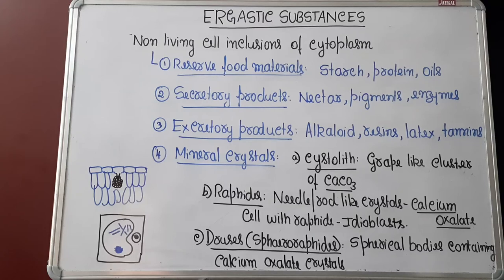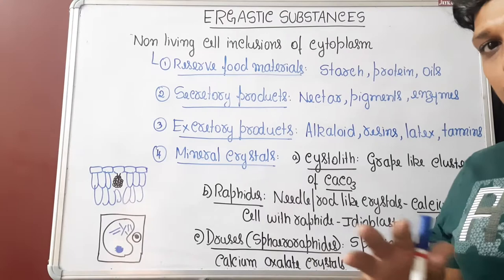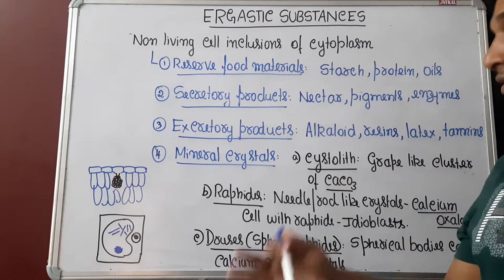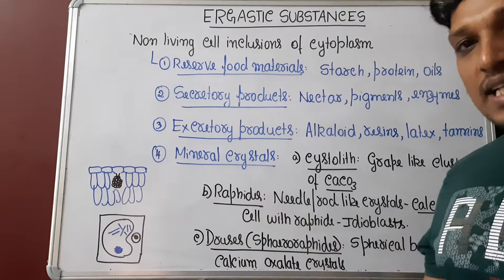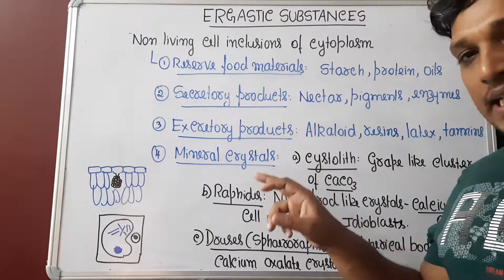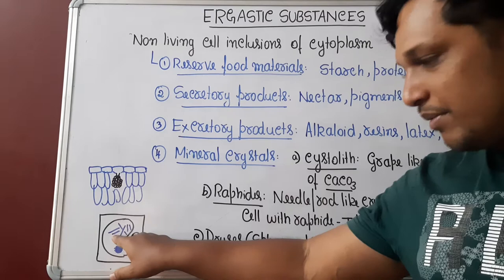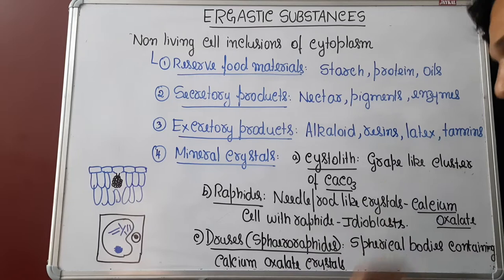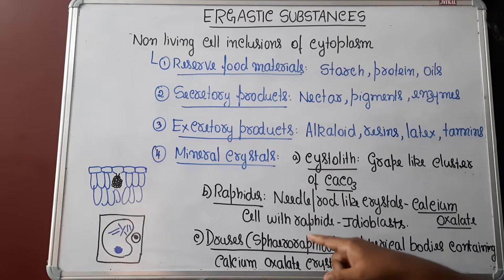99.ERGASTIC SUBSTANCES| CELL THE UNIT OF LIFE| CLASS 11| NEET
CYSTOLITH, RAPHIDES, SPHAERORAPHIDES, DRUSES, IDIOBLASTS